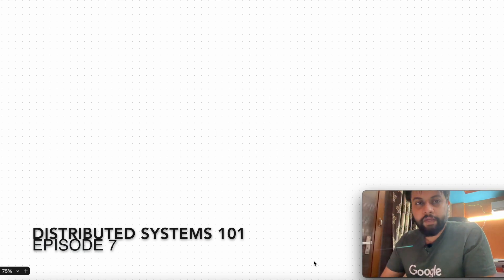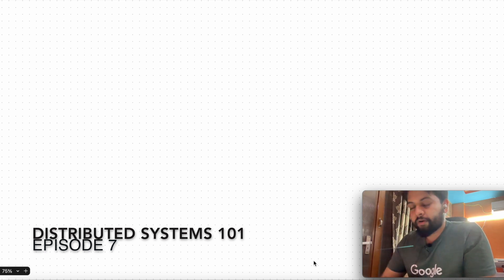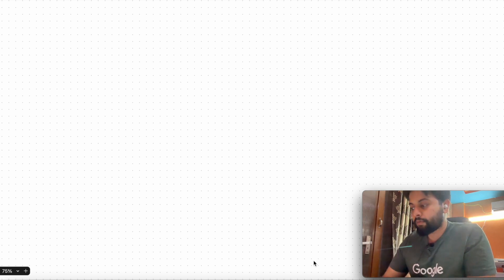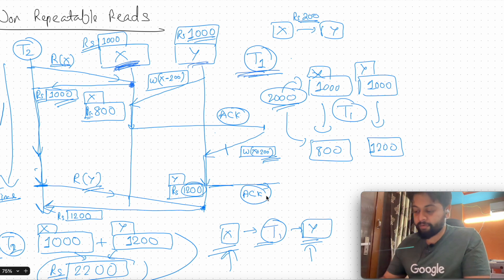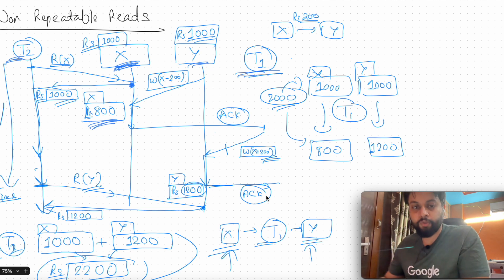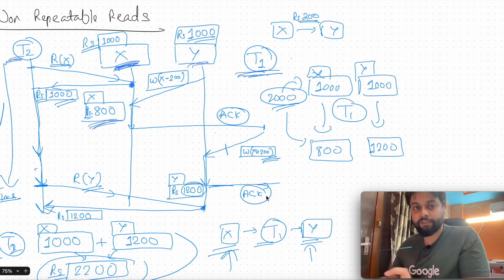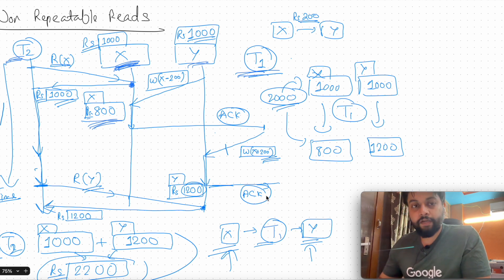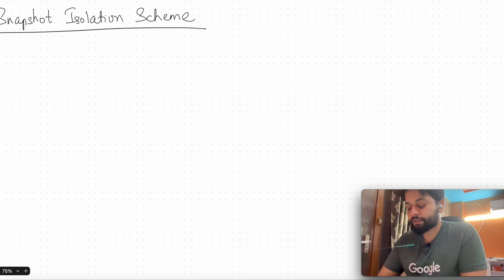Ep-7. Transactions | Weak Isolation Levels | Multi-version Databases and Snapshot Isolation scheme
In this video we will talk about Weak Isolation Level schemes in Transactions. We also discuss about Multi-version Databases, Snapshot Isolation scheme and how it solves for the Repeatable Reads problem.

Chapters:

00:00 Introduction
01:55 Non Repeatable Read problem
12:00 Snapshot Isolation scheme and Multi-version databases
15:58 Solving the Non Repeatable Read problem